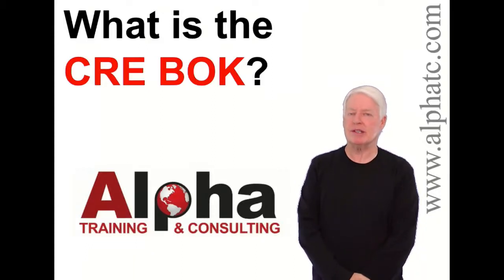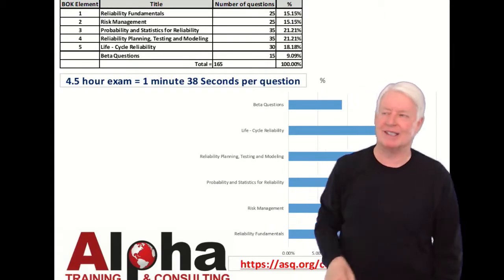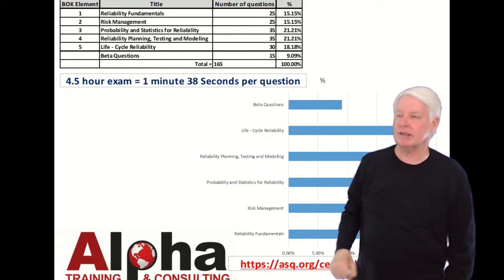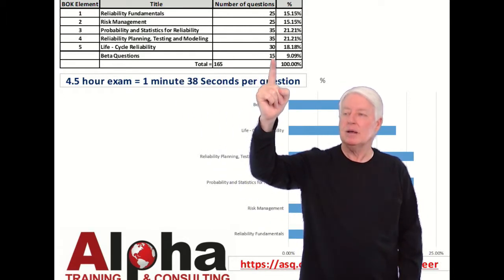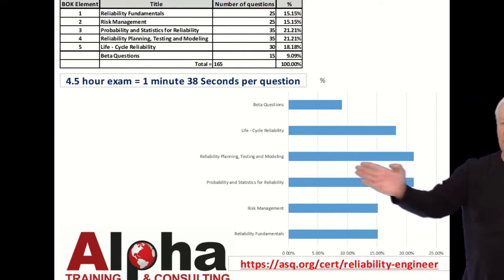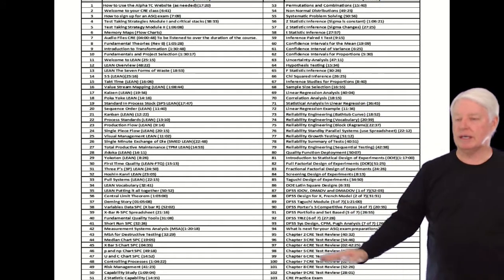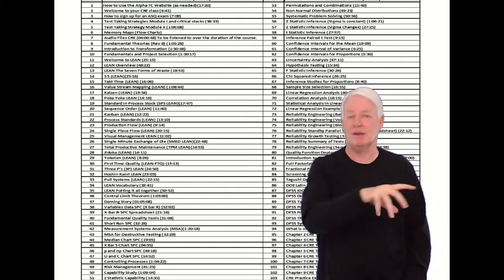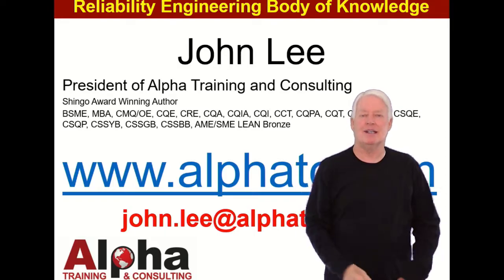CRE BOK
This video answers the questions "What is the CRE BOK?"
Certified Reliability Engineer Body of Knowledge.
Reliability Engineer Body of Knowledge.
CRE is an acronym for Certified Reliability Engineer.
ASQ CRE online Training